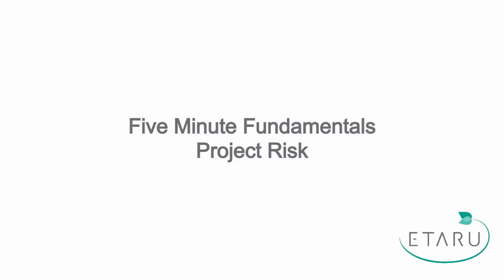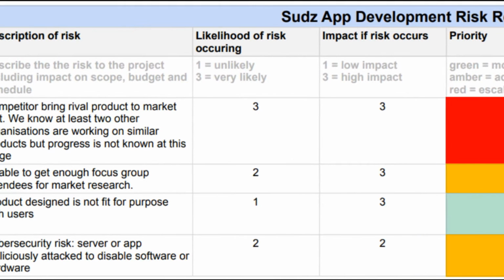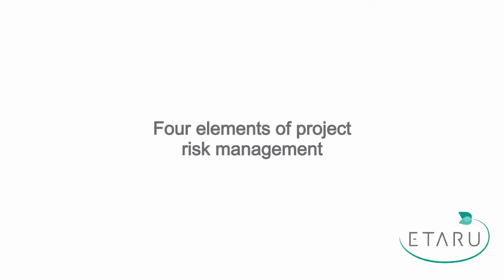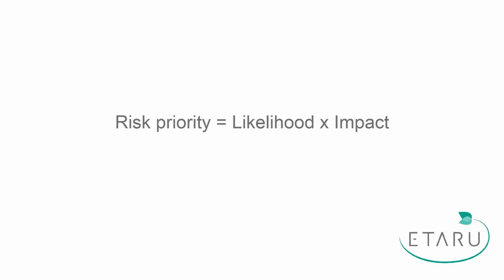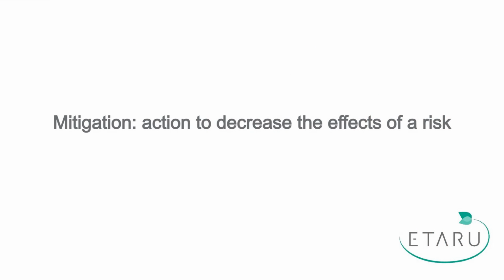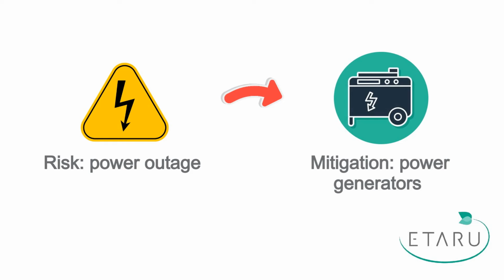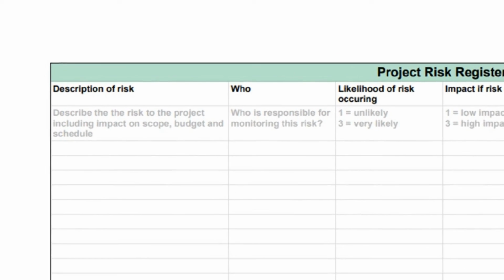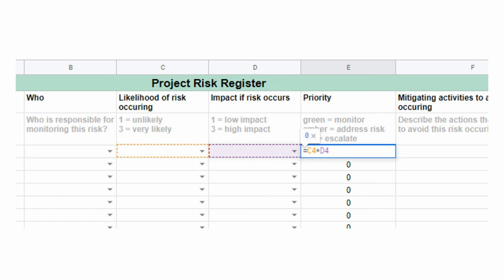Project Risk - Five Minute Fundamentals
Learn about project risk in five minutes! In this episode of Five Minute Fundamentals we look at how to identify and address risk in project management.